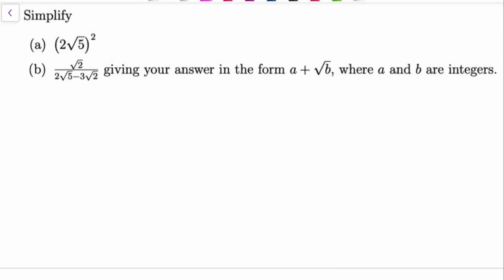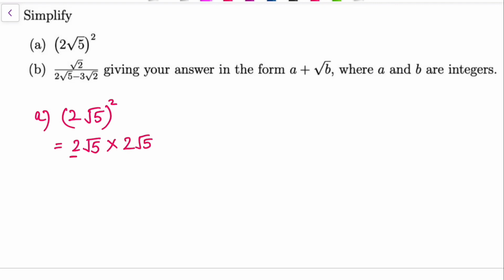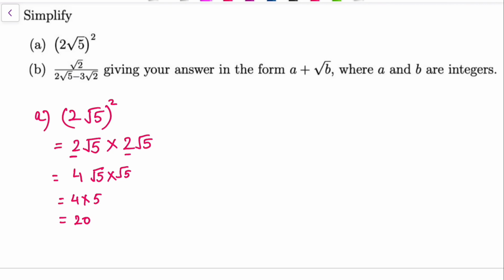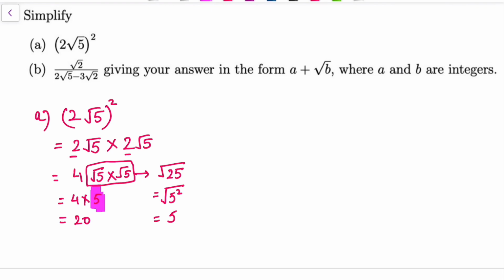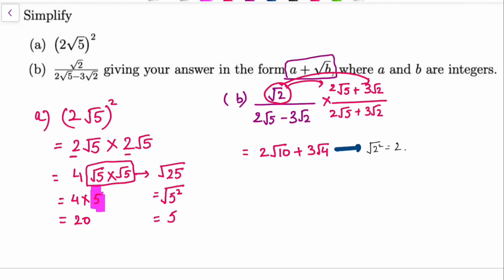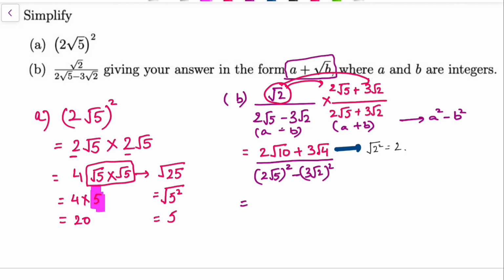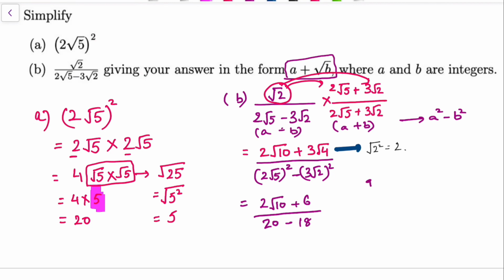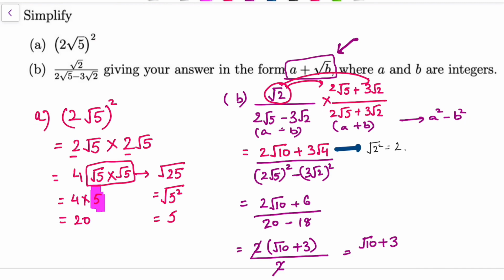Algebra Course: Surds Series: Exam type questions